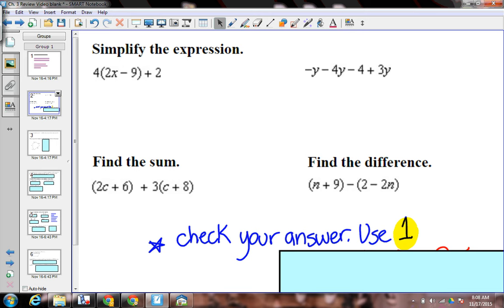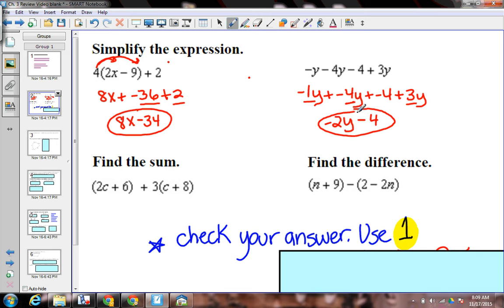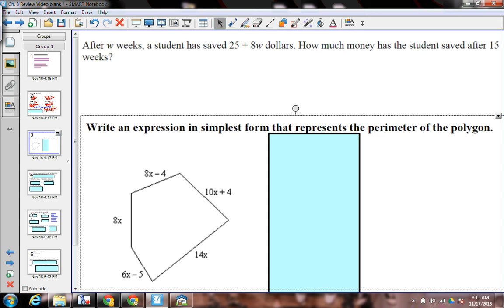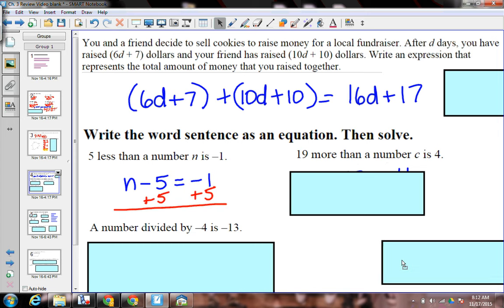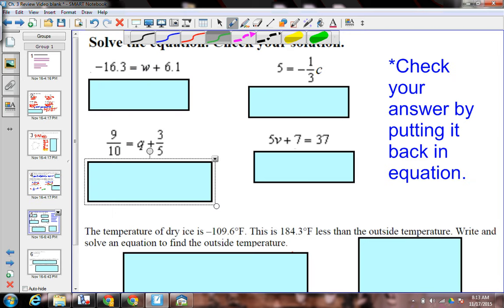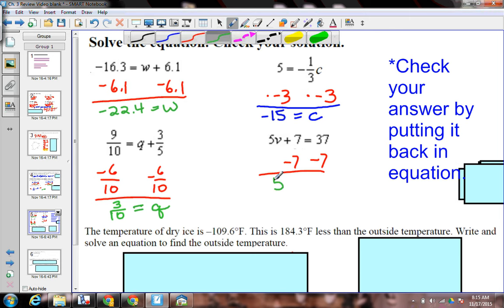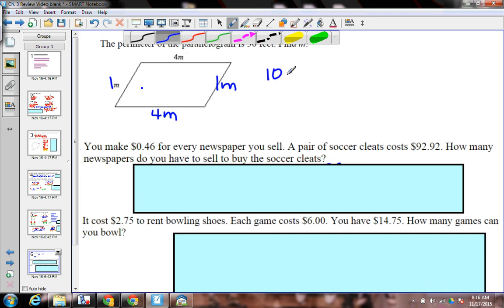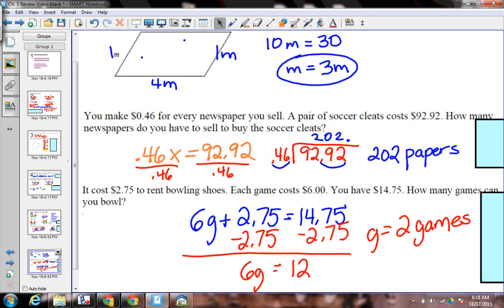Chap. 3 Review Video